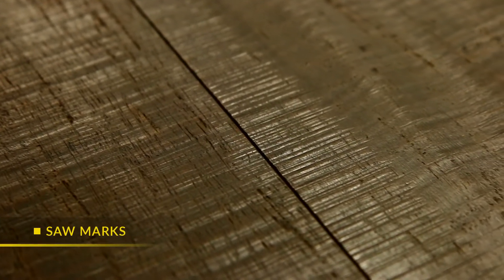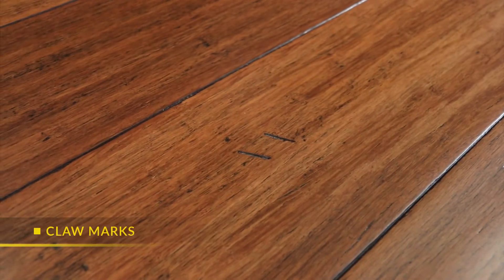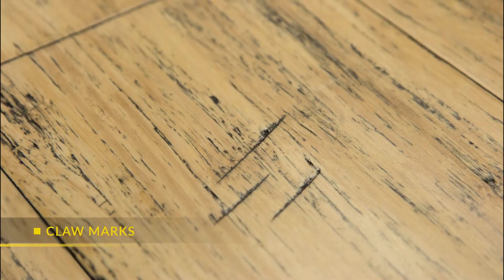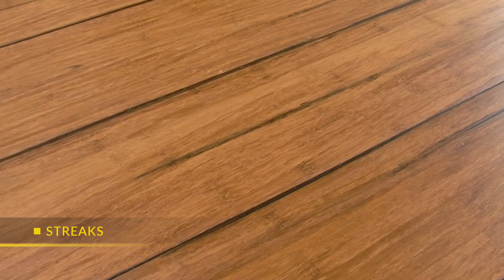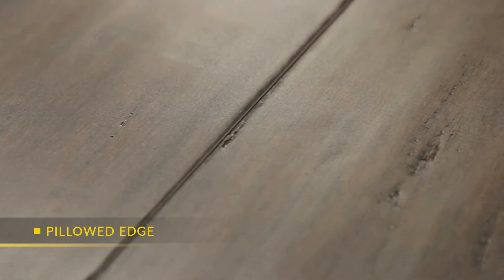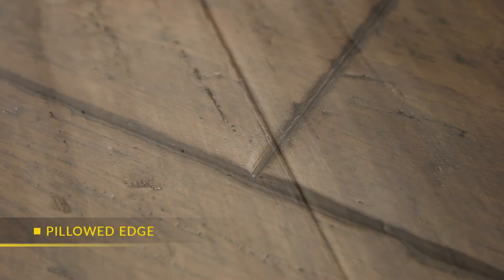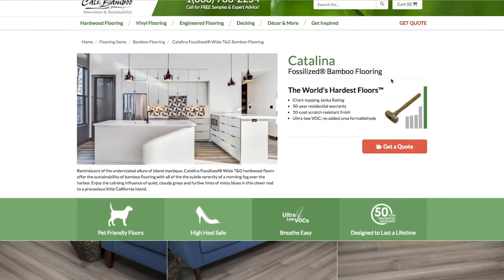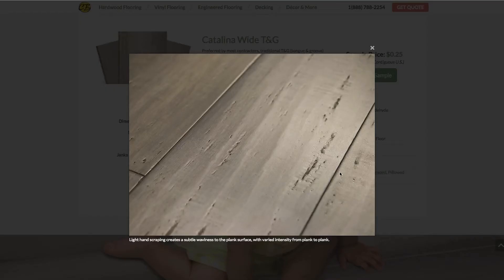Distressed Hardwood Flooring – A Visual Explanation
Like your favorite pair of blue jeans… distressed flooring has that perfectly worn in look and feel. But when it comes to flooring there are so many different types of distressing it can get kind of confusing… from handscraped and micro-beveled to french bleed. So we wanted to break it down for you.

Distressing creates a pronounced surface texture... with nicks and grooves prominent on most areas of every plank.

Hand-scraping creates a subtle overall waviness to the plank surface, with varied intensity from plank to plank.

A saw mark refers to a series of perpendicular grooves running the length of the entire plank.

A claw mark refers to little darkened notches found on random planks that resemble a scratch from a tiger or bear claw.

Aged refers to the darkening of the nicks and grooves of a floor’s grain, with varied intensity from plank to plank.

Streaks refer to dark brush-strokes randomly occurring down the length of the plank.

A micro-beveled edge refers to the subtle slope just at the very edge of a plank.

A pillowed edge refers to a more pronounced bevel along a plank’s edge, emphasizing its shape and size.

A French bleed refers to the pronounced darkening of the bevel along a plank’s edge, which also emphasizes its shape and size.

Look for the specific distressing characteristics of each Cali Bamboo floor in the “specs” tab under additional product info.